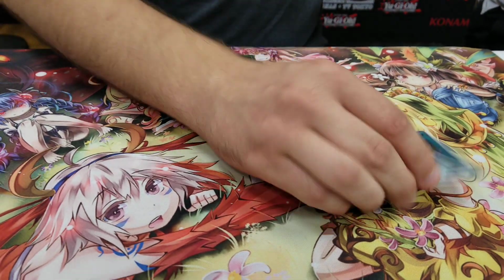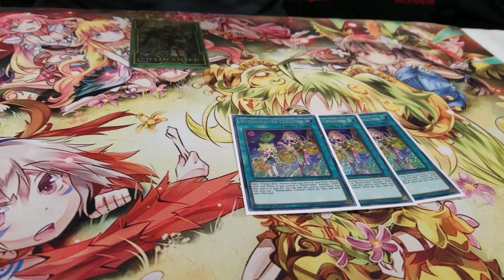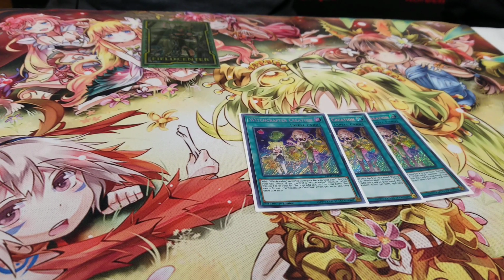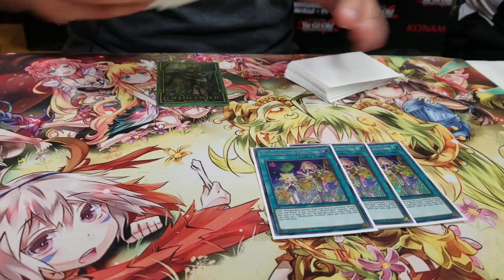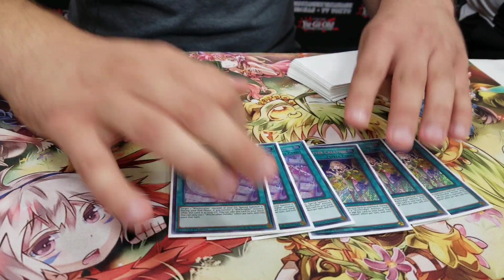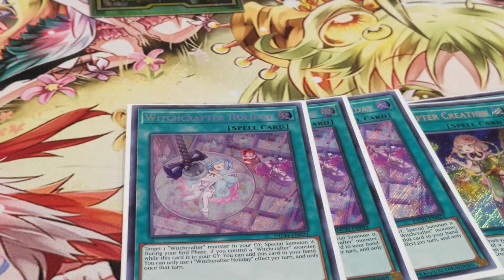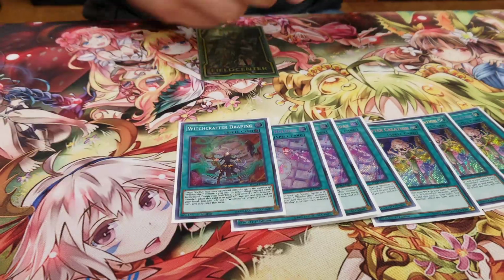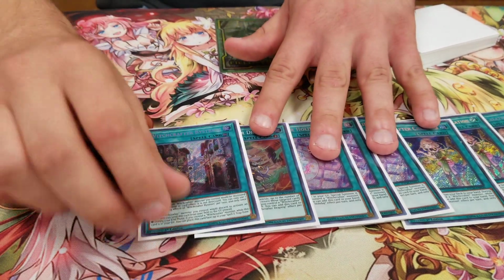Yu-Gi-Oh! Top 64 UDS Indianapolis - Witchcrafter Deck Profile - Robert Riley - Day 2 Invitational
We have the only Witchcrafter deck to make day 2 of this event.

What do you guys think about his build overall?